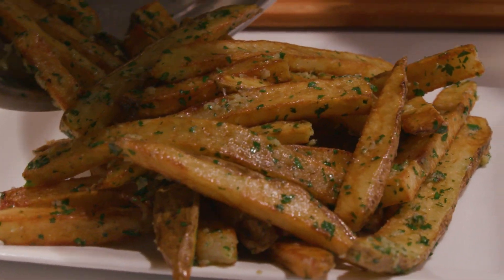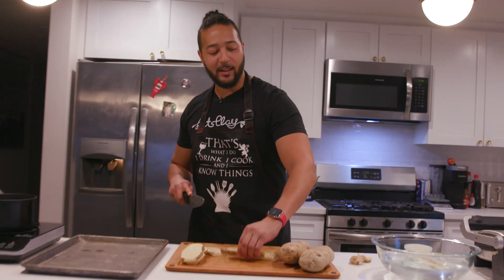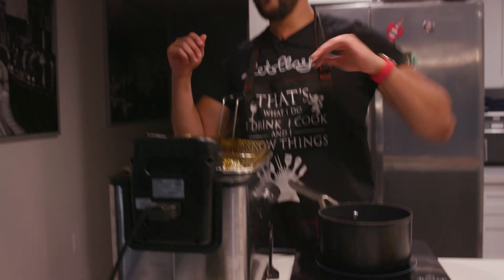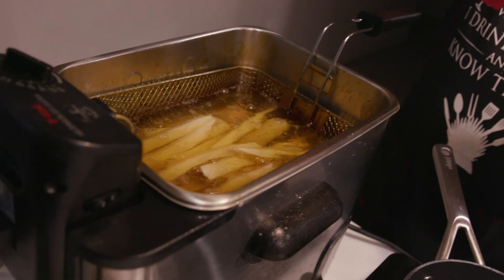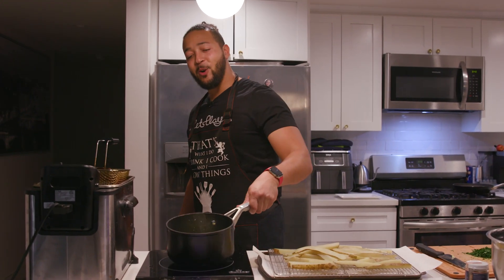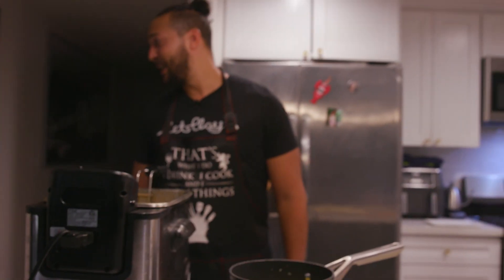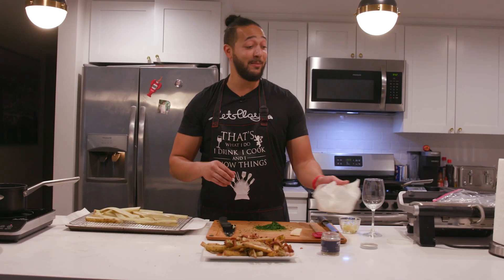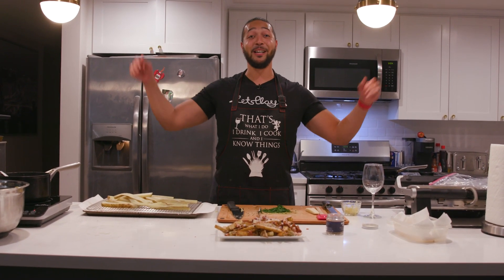Buttery Garlic Parmesan Fries | Pour Choices Kitchen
What better side meal than some fresh, handcut garlic parmesan fries? A little bit of work but worth every bit of time spent! Be sure to follow @PourChoicesKitchen on IG!

Grocery List:
3-4 russet potatoes
1 cup of unsalted butter
1 tbsp of basil infused olive oil
1 head of garlic, minced
1 bunch of parsley, finely chopped
Freshly grated parmesan to taste